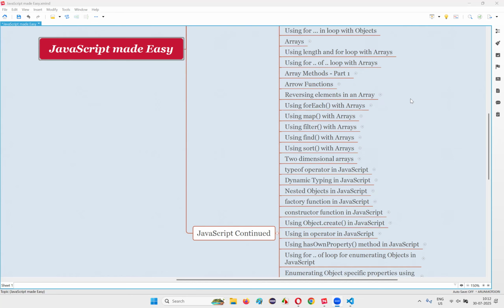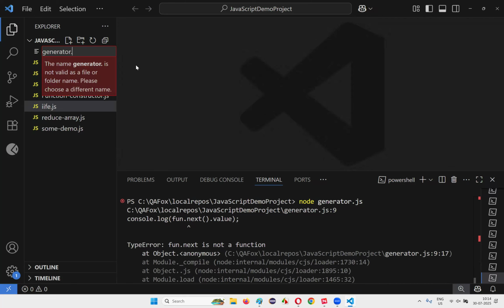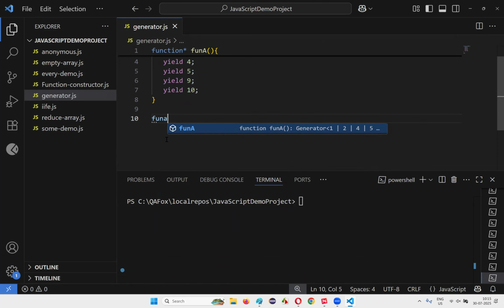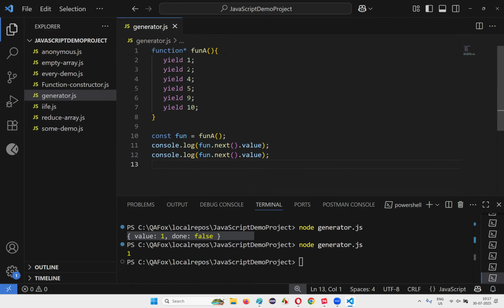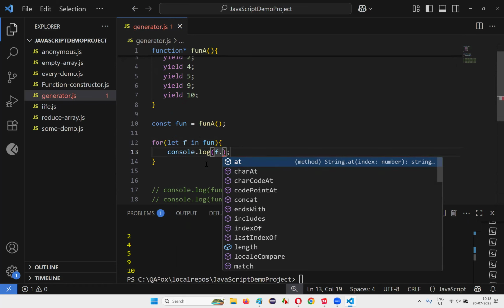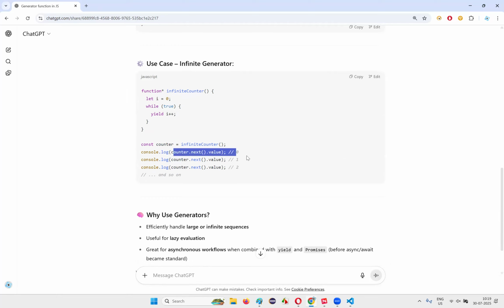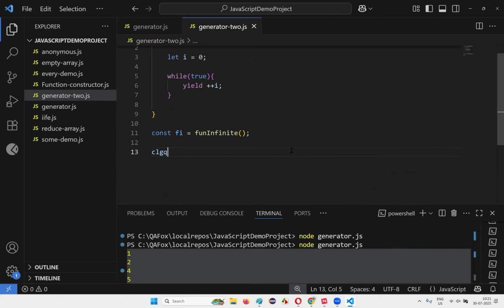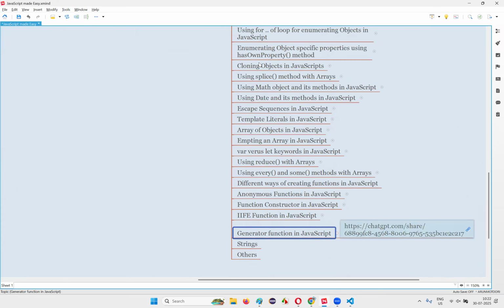Generator function in JavaScript | JavaScript Made Easy - Session 60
In this session, we explore Generator Functions — one of JavaScript’s powerful and lesser-known features that allow you to pause and resume function execution.

You'll learn how to create and use generator functions using the function* syntax and yield, and understand how they differ from regular functions.

🔍 What’s Covered:

What is a Generator Function?

Syntax and usage of function* and yield

Use cases for generators

Controlling flow with next()

Real-world examples and when to use them

This is perfect for JavaScript learners aiming to deepen their knowledge of advanced function handling.

💬 Drop your questions and feedback in the comments below